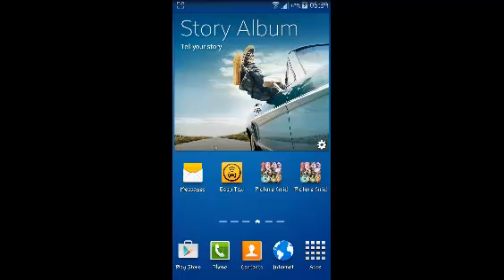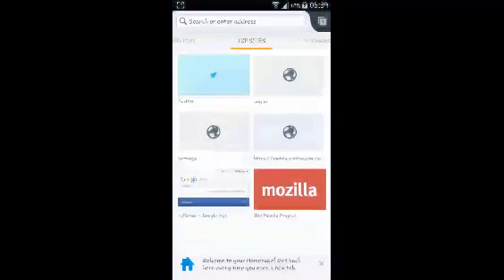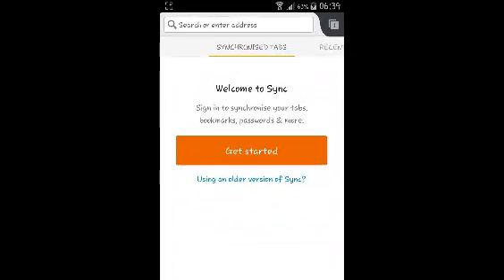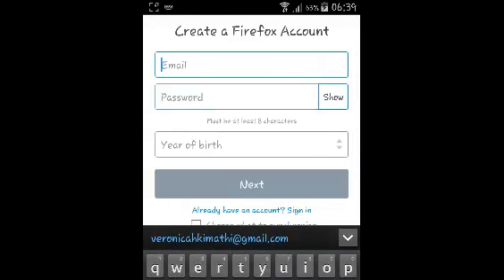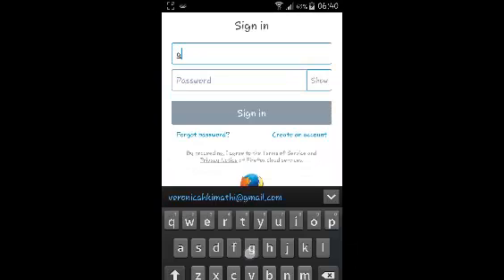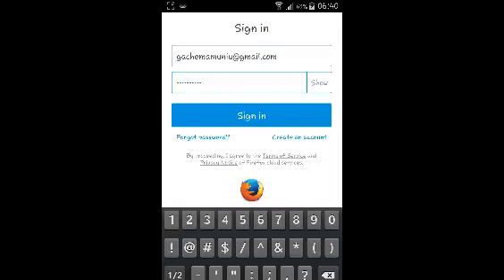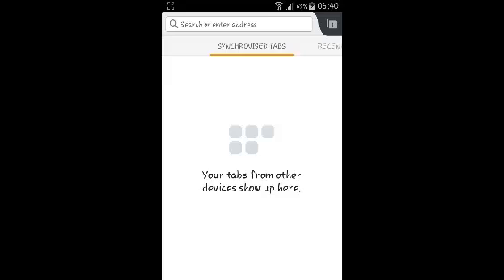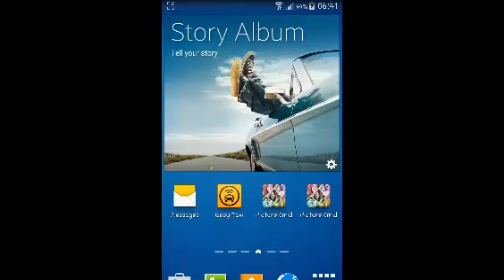How To Set Up Firefox Sync On Android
Learn how to set up Firefox Sync on Mozilla Firefox on your Android device.

Sync enables you to bring your bookmarks, passwords, history and even open tabs from all of your other devices.

After installing Firefox on your Android device, you can set up Sync immediaely.

How To Set Up Firefox Sync:

Tap on the Firefox menu and select 'Settings'.
Tap Sync and then Get Started. The Create a Firefox Account page will open in a new tab.
You can sign in to your Firefox Sync account or sign up if you don't have one.